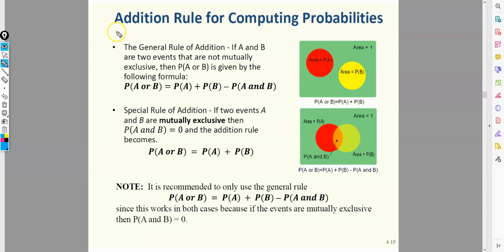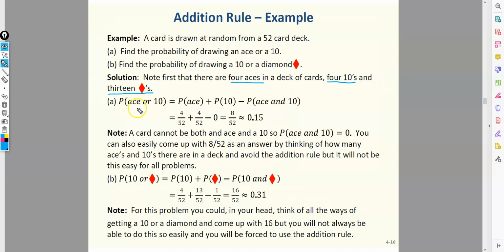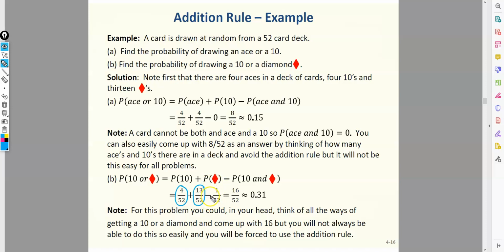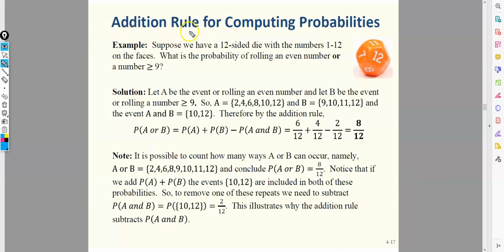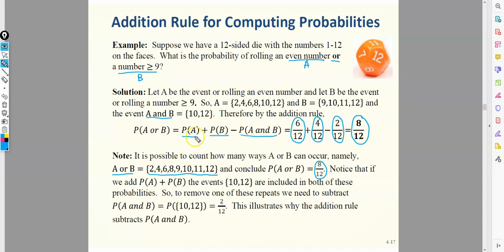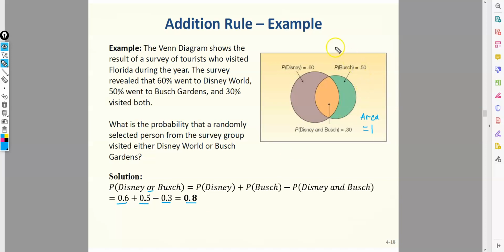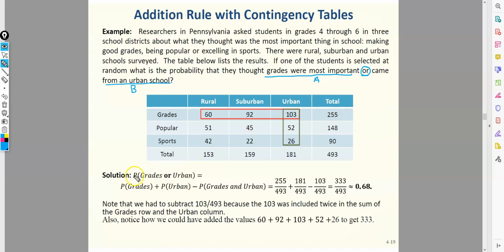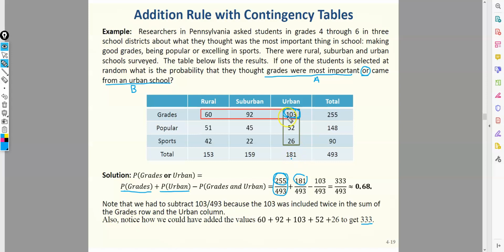Elem Stats Addition Rule